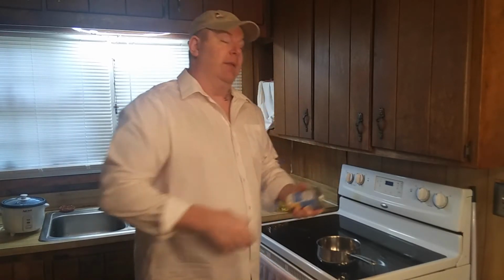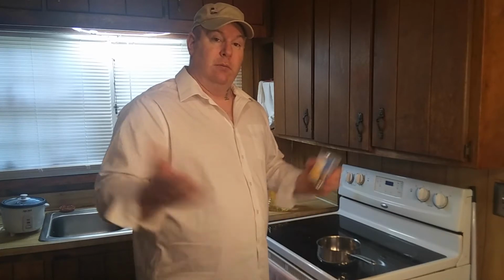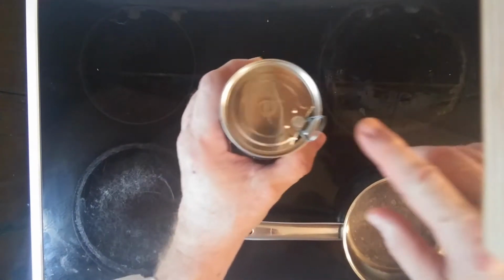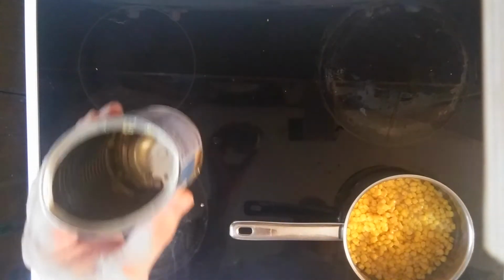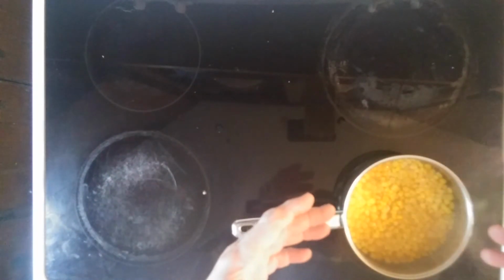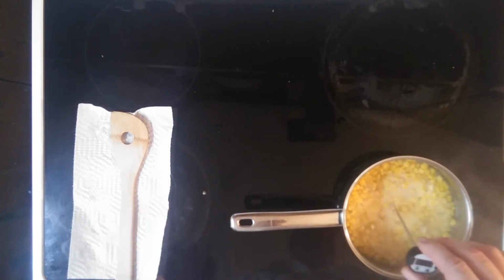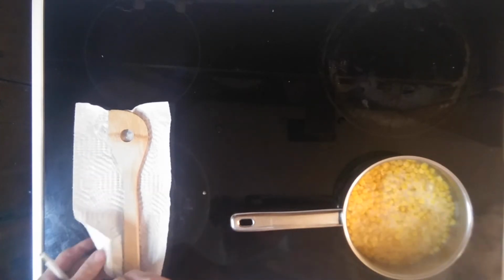Canned Corn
Quick and easy cooking